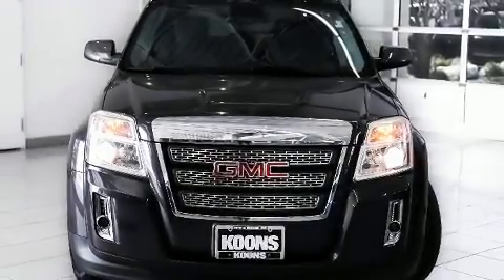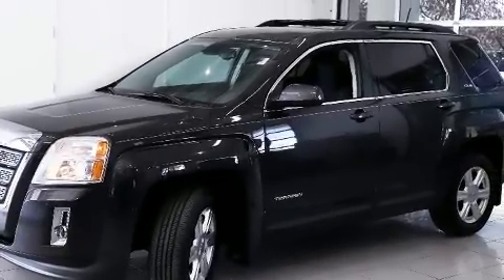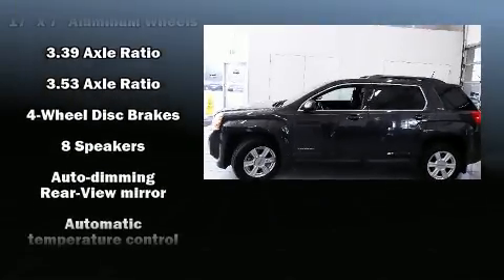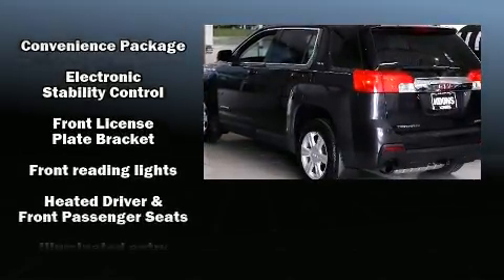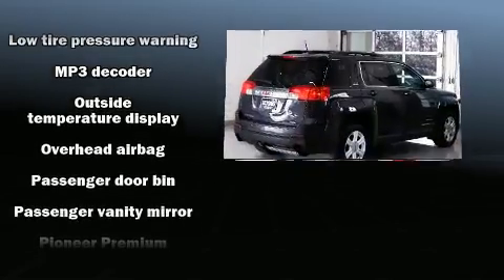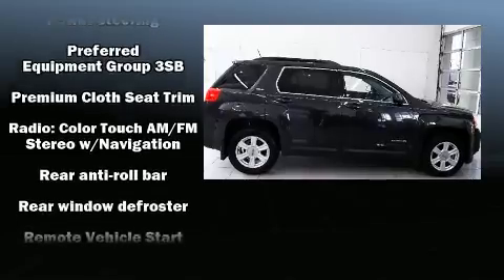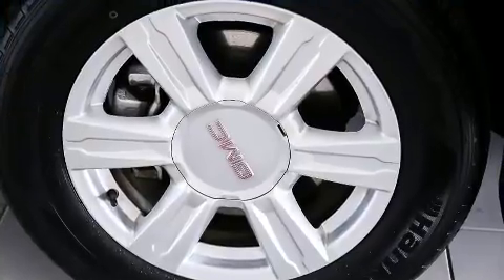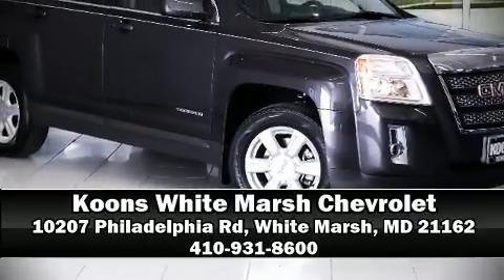2015 GMC Terrain SLE-2 in White Marsh, MD 21162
Get excited about the 2015 GMC Terrain. Top features include front fog lights, 1-touch window functionality, a tachometer, air conditioning, heated door mirrors, power windows, rear wipers, and more. Audio features include a CD player with MP3 capability, steering wheel mounted audio controls, and 8 speakers, providing excellent sound throughout the cabin. Take assurance in side curtain airbags, providing head protection in the event of a severe collision. It also arrives with a Carfax history report, indicating just one previous owner. Our knowledgeable sales staff is available to answer any questions that you might have. They'll work with you to find the right vehicle at a price you can afford. Come on in and take a test drive!